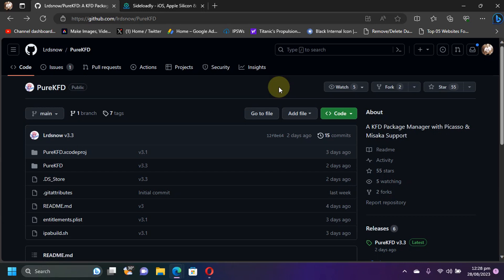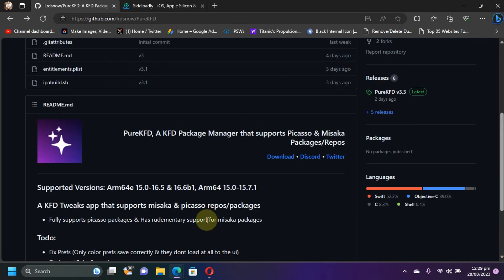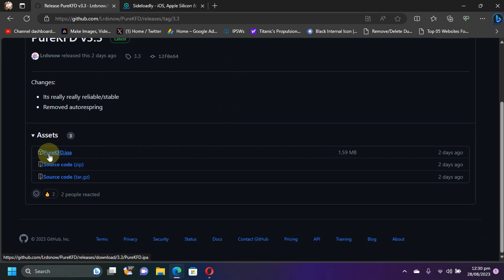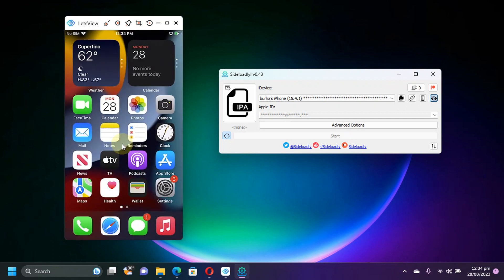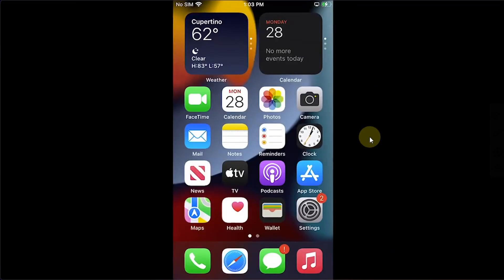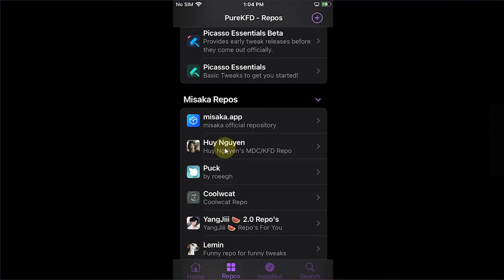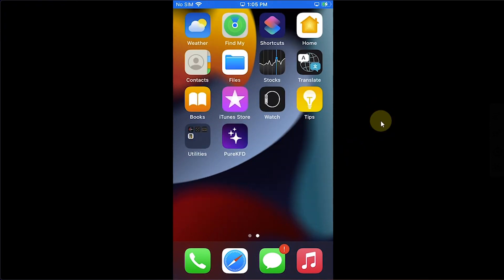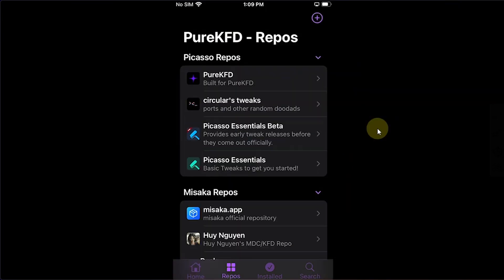PureKFD: Customize/Tweak iOS No Jailbreak iOS 15-16.5 & 16.6b1 | Supports Misaka/Picaso Repos | 2023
This video is about installing & using PureKFD which is an app which supports Misaka package manager and Picasso's repos using which you can customize or tweak iOS without Jailbreak on iOS 15.0 to iOS 16.5 including iOS 16.6 Beta 1 on all A12 & higher devices and from iOS 15.0 to 15.7.6 on A11 & lower devices. More iOS versions support maybe added for Arm64 devices. The method and apps shown are completely free and open source.

UPDATE: iOS 15.0 through iOS 15.7.6 support is also now included for Arm64 devices.

Topics Covered:
PureKFD No Jailbreak
Customize iPhone without Jailbreak
PureKFD iOS 16
Customize iOS without Jailbreak